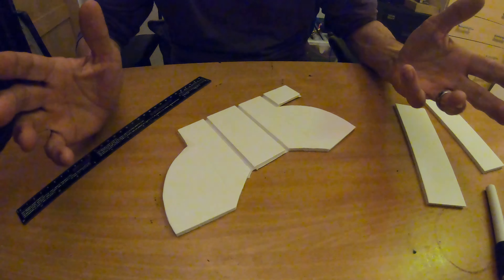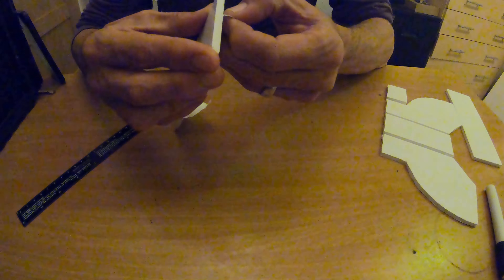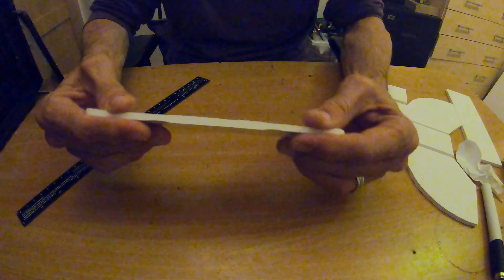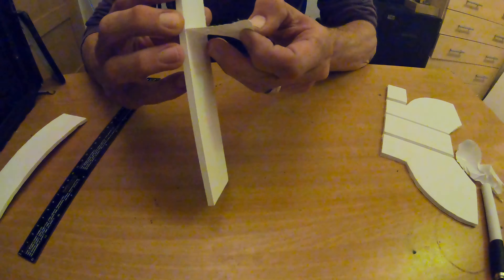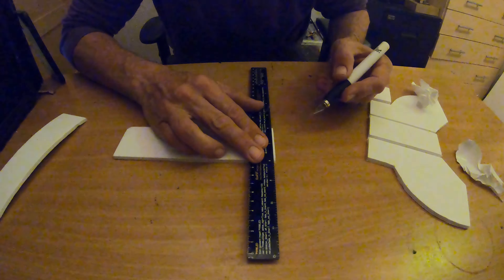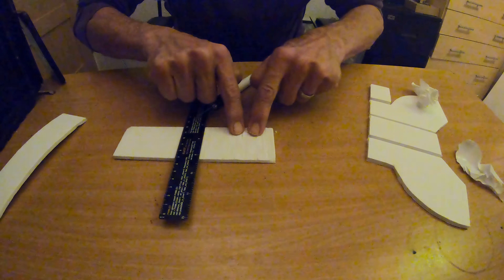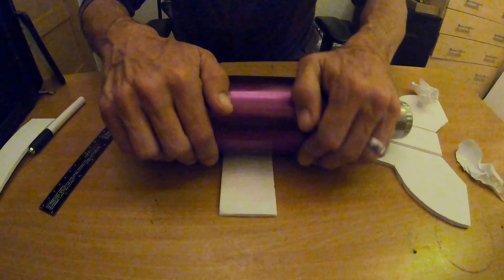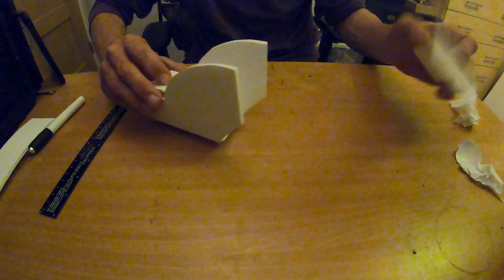How to easily bend and curve foamboard - Making scratch built or FliteTest RC planes.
Here in the U.K. our foamboard is heavier, harder to peel and a pain to curve without it creasing. Here's a quick and reliable method for making curves without creases.